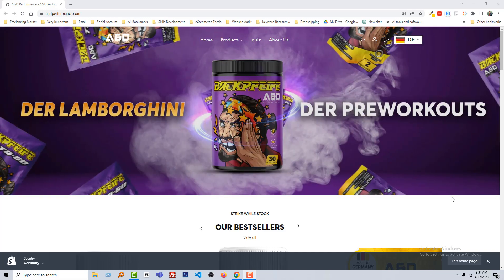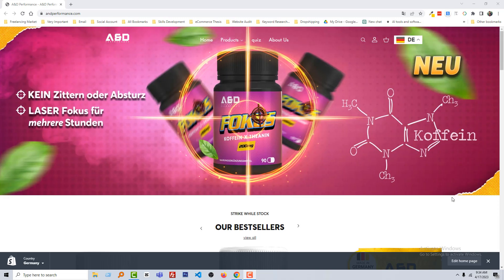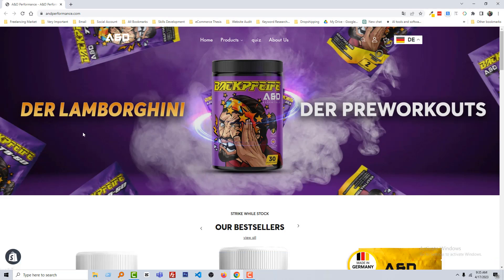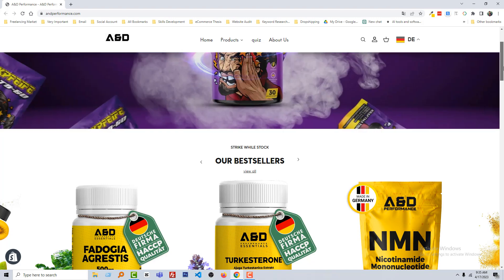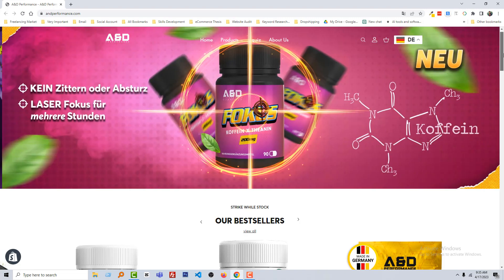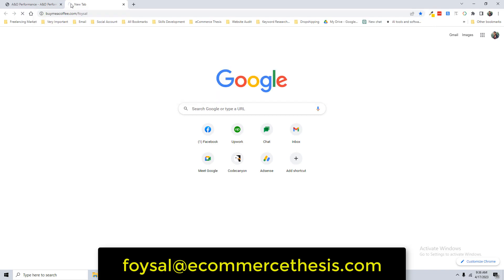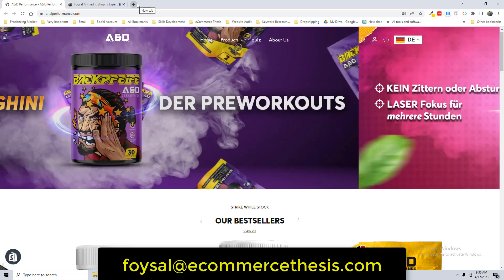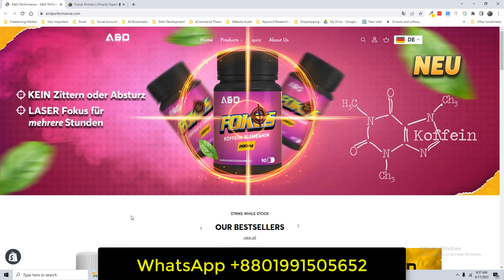Change logo when scrolling down ✅ Shopify Tutorial for Beginners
💻 Welcome to * Change logo when scrolling down in Shopify ✅ Shopify Tutorial for Beginners *